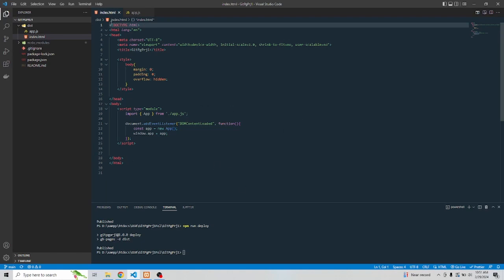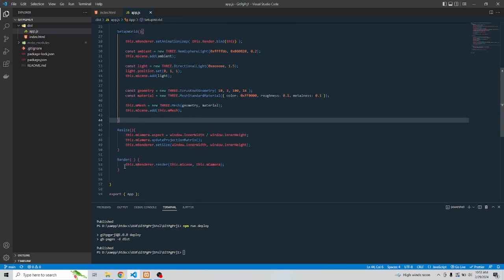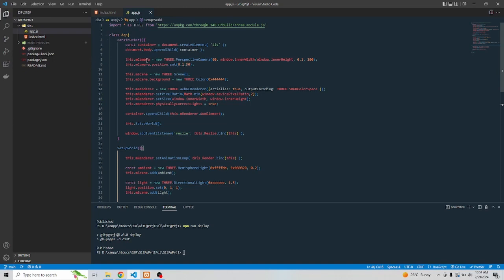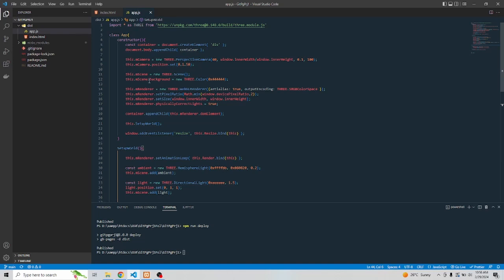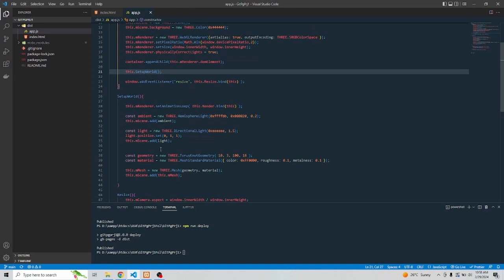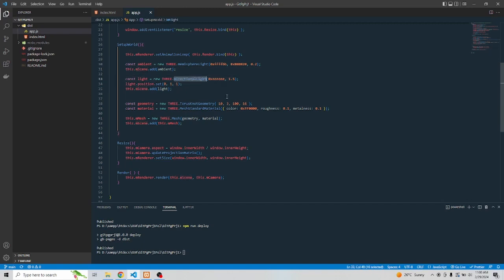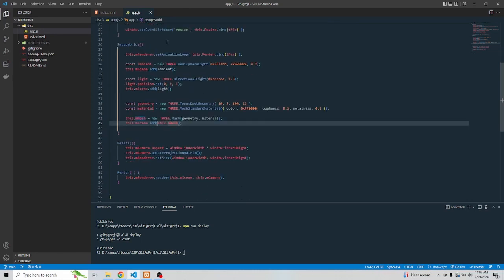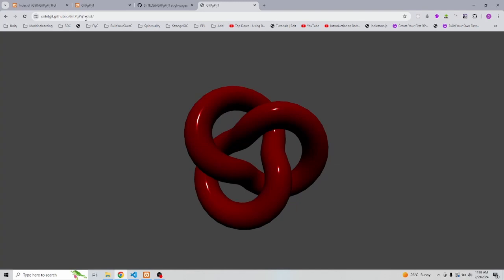ThreeJSWebVR 2 SimpleApp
ThreeJS and WebXR essentials